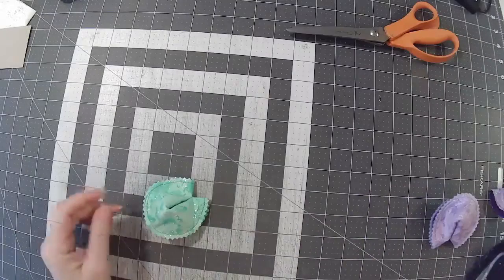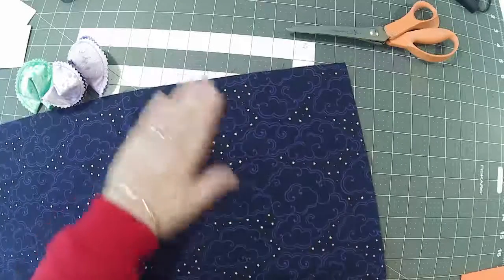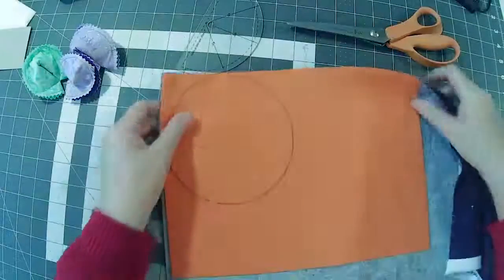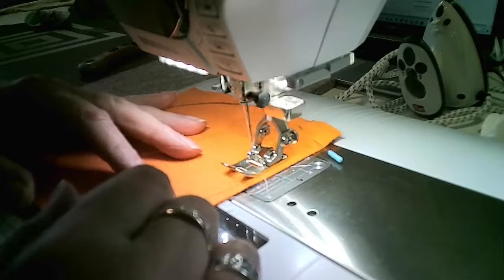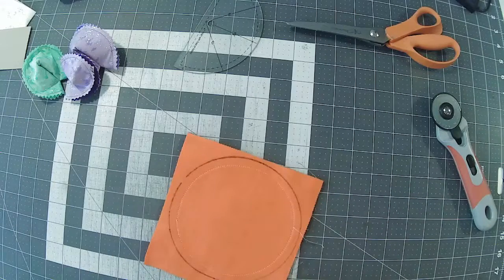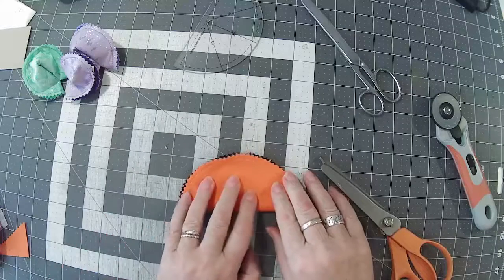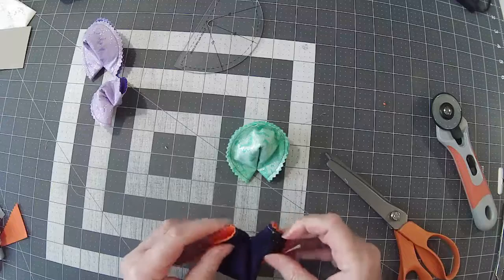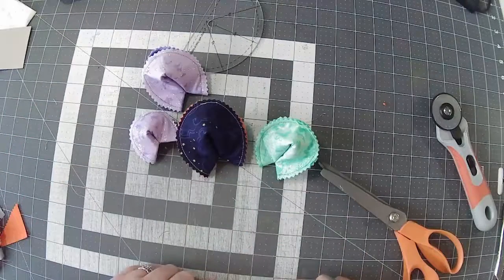How To.... Fabric Fortune Cookies - 19.12.23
Join Sarah Jane as she makes these cute fabric fortune cookies.

This is a recording of a Facebook Live broadcast on the date stated.

Most of our videos start with new items in our shop or sale items, etc so please feel free to skip this if this isn't your bag!

or visit our Facebook page to learn more about us.